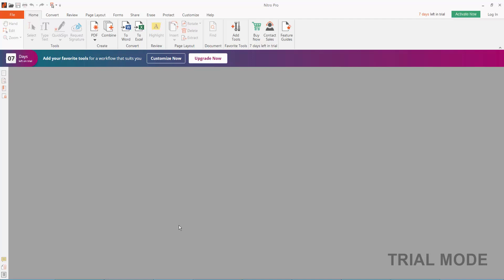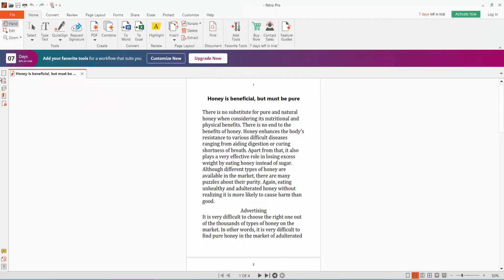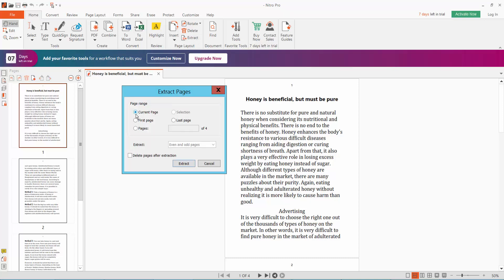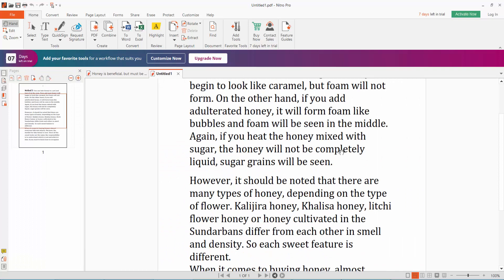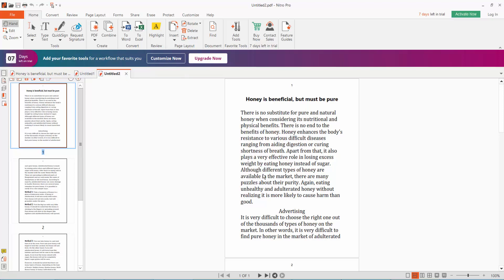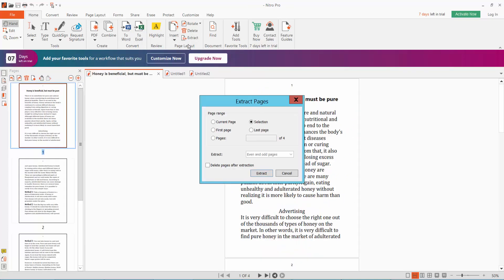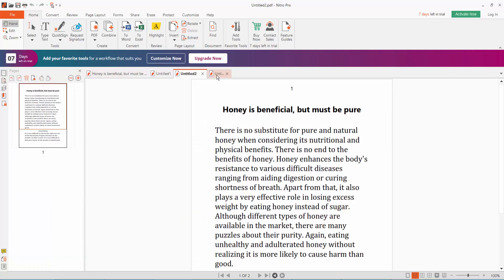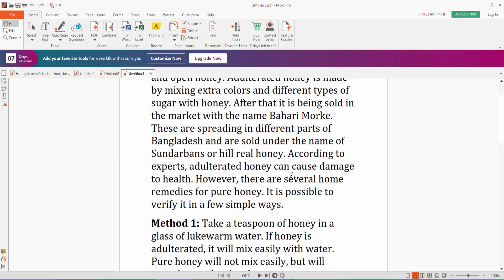How to Extract Pages from a PDF Document using Nitro Pro